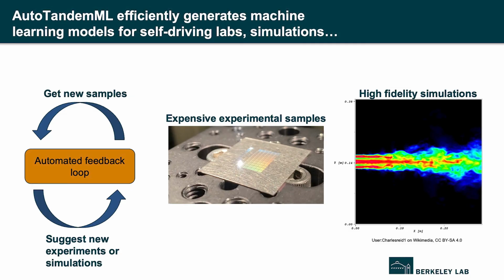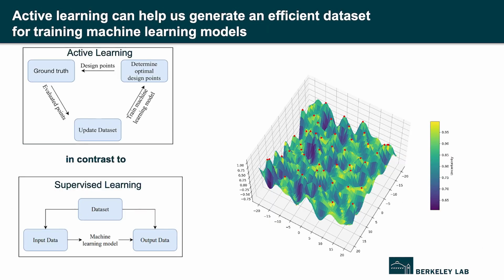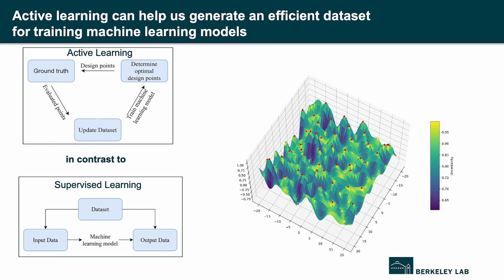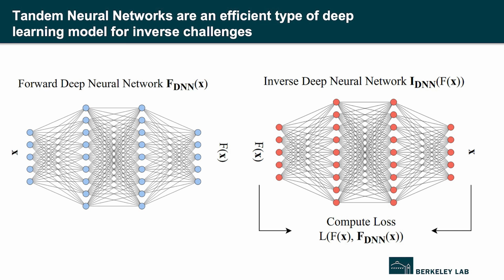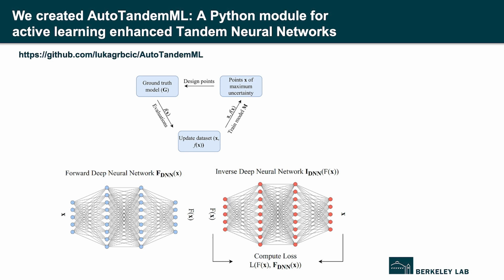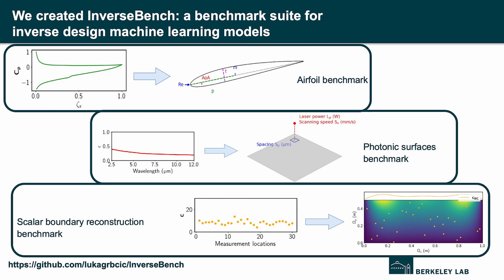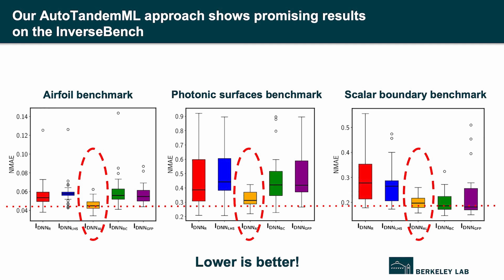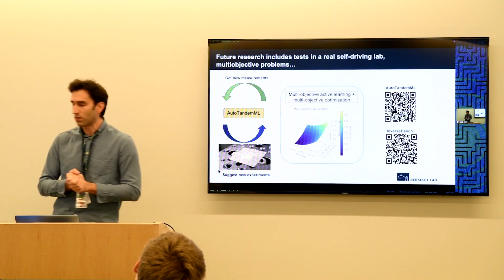Luka Grbcic - CS Postdoc Symposium 2025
Luka Grbcic presents the talk "AutoTandemML: Active Learning Enhanced Tandem Neural Networks for Inverse Design Problems" as part of the 2025 CS Area Postdoc Symposium.The symposium was held in person at Berkeley Lab on February 4, 2025. Twenty postdoctoral researchers from across the Computing Sciences Area presented their current research in various fields.